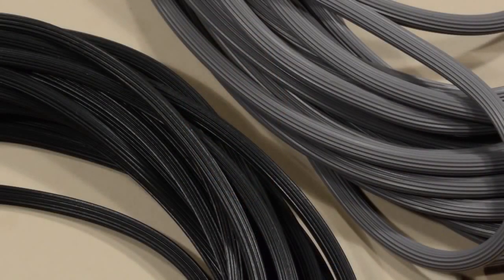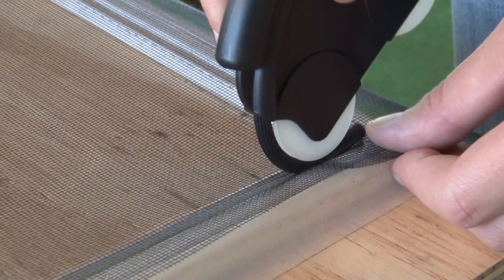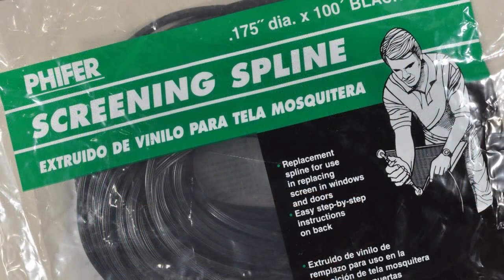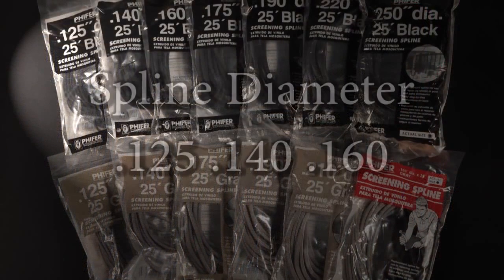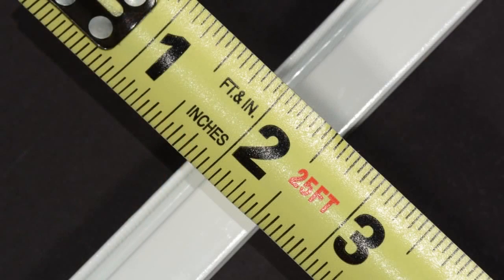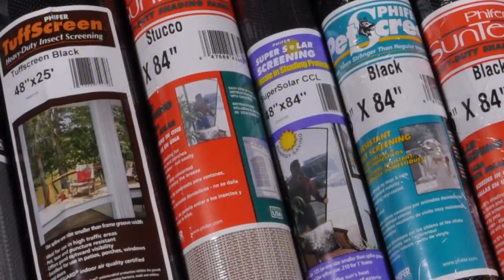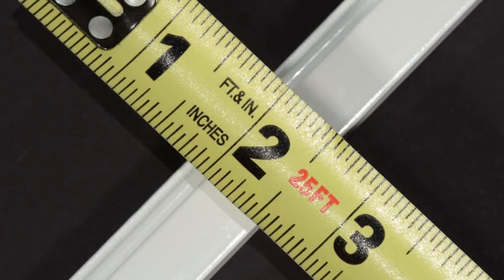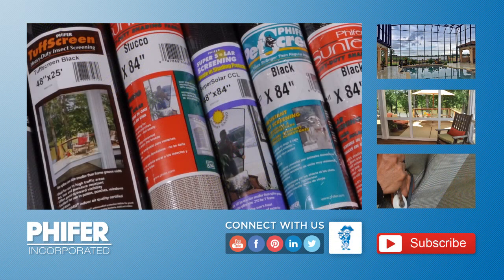Guide: How to Choose the Right Window Screen Spline | Phifer Inc.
Screening splines come in many sizes. Learn how to select the right window screen spline for your project.

Phifer Incorporated is a leader in the insect screen, solar control fabrics, drawn wire, engineered products and designed fabrics industries. As the world’s largest producer of aluminum and fiberglass insect screening, Phifer has capitalized on its wire drawing and textile weaving expertise to flourish in these and other related markets. Our products keep pace with technological innovations and design trends, and our workforce reflects the diversity, international versatility and customer service commitment expected in today’s marketplace.

Our mission is to be a strong world-class competitor by building excellent quality into our workplace, products, and services. This is essential for the success of our employees, customers, suppliers, company, and community. We will work with our suppliers and customers to provide products and services that meet or exceed expectations.